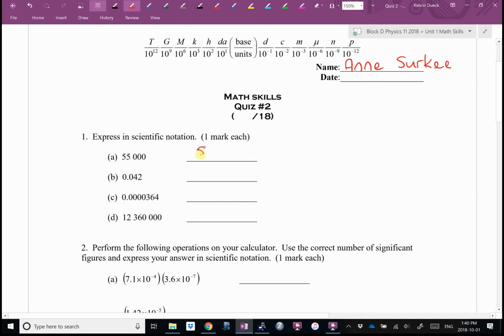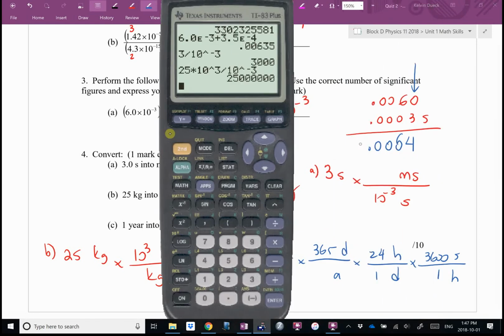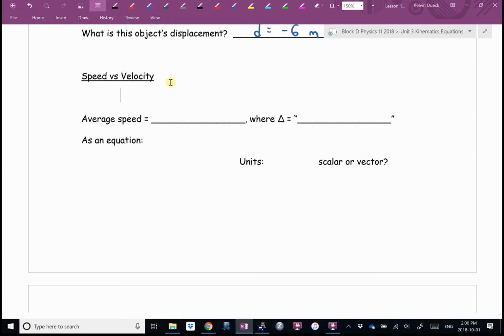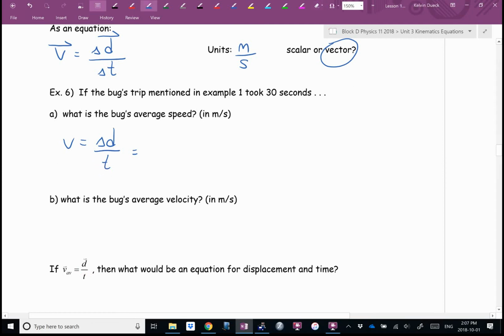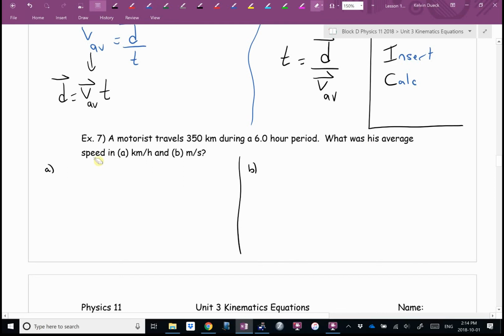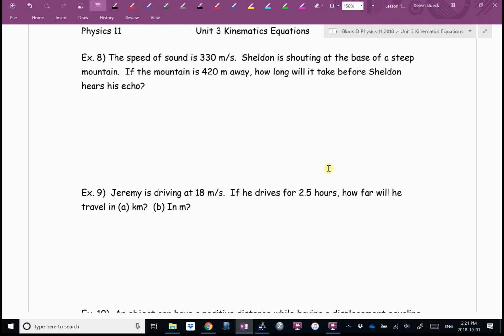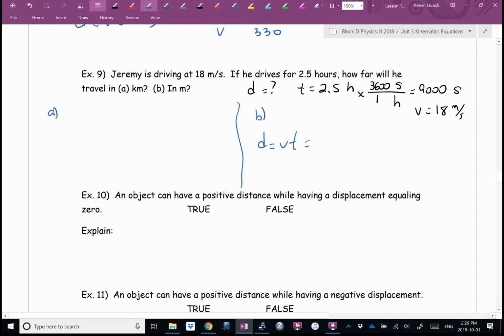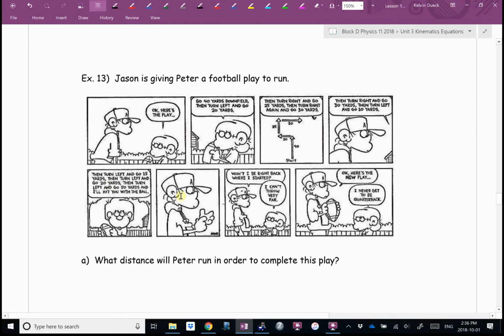Physics 11 U3L1 Displacement and Velocity Part 2